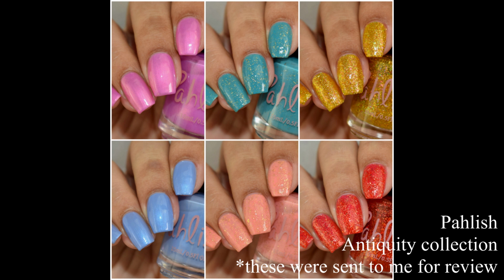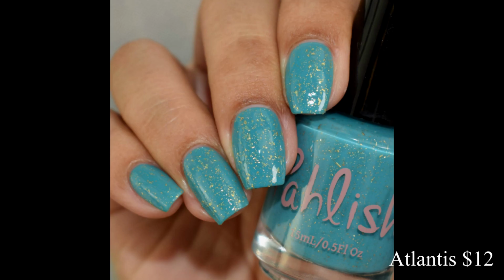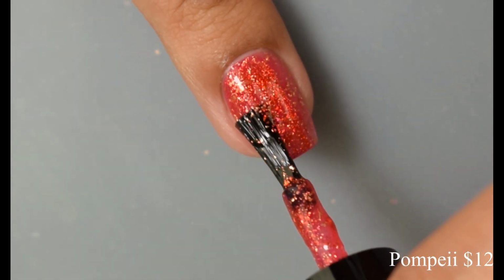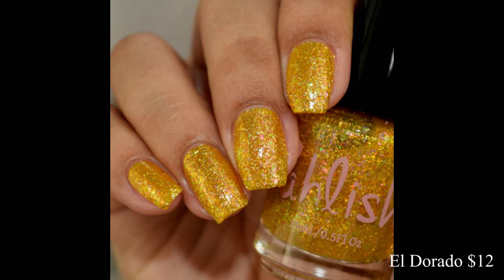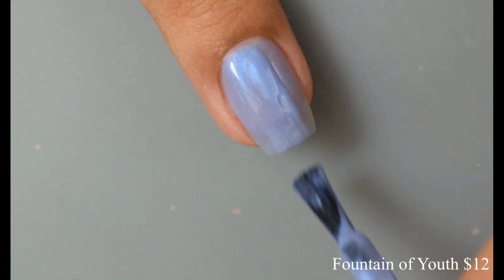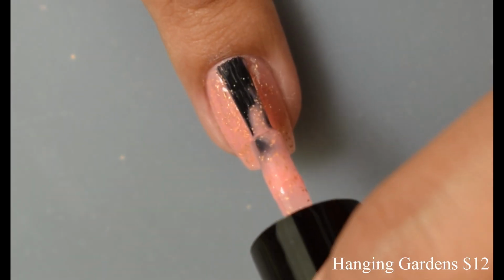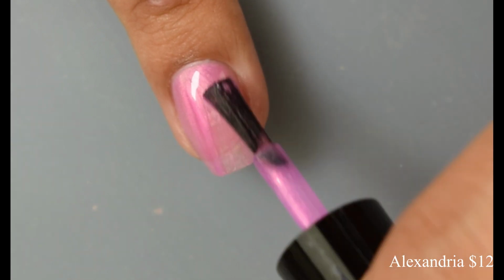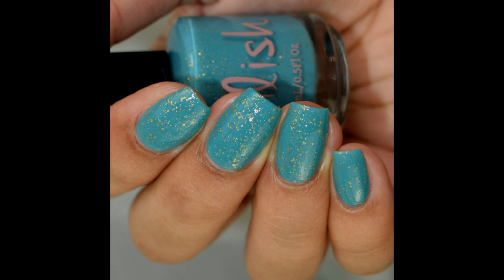Pahlish: The Antiquity collection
PRESS SAMPLE: these were sent to me for an honest review

Pahlish's newest collection launching on preorder this Sunday, July 12th at 7pm CST through July 14th at 11:59pm CST. After this initial preorder ships, they'll be restocked as normal (on Sundays).